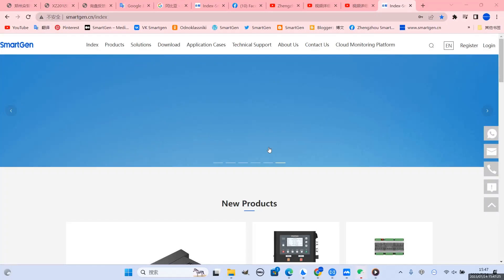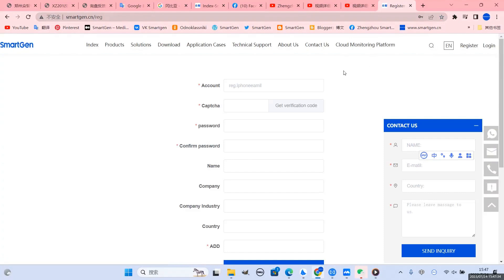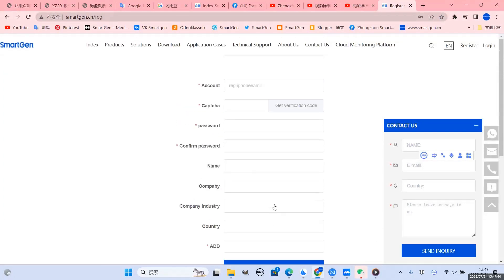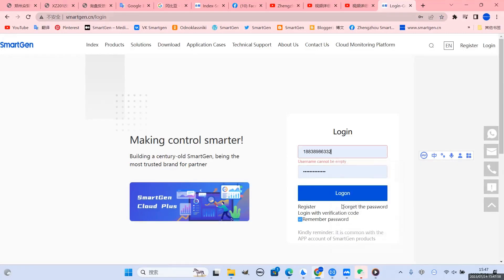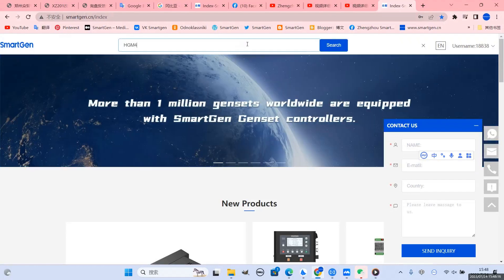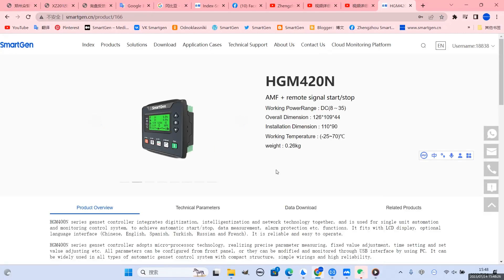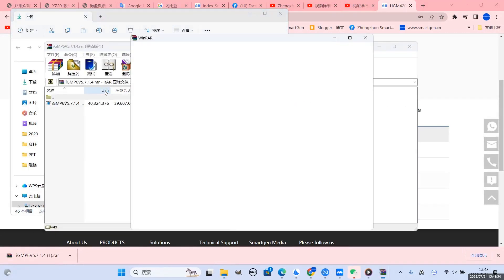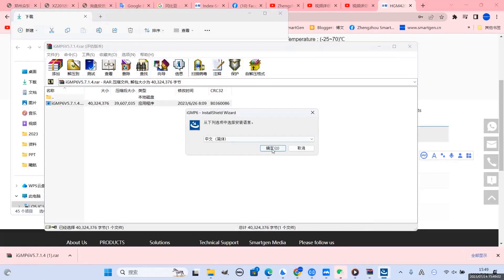SmartGen Controller Software Download Guide